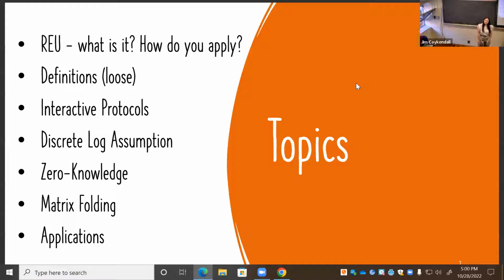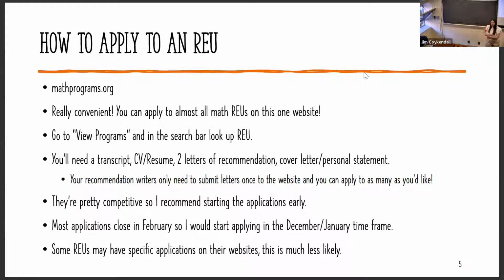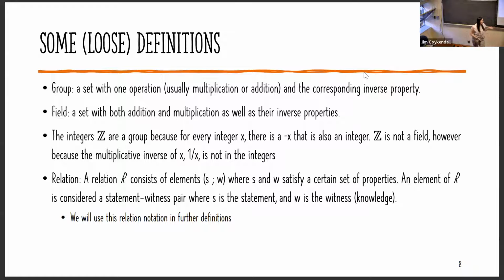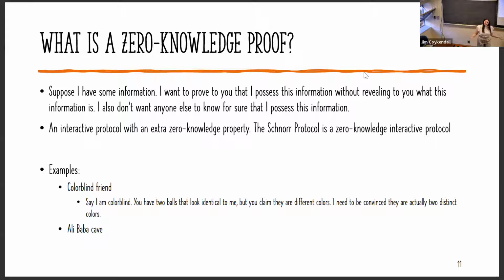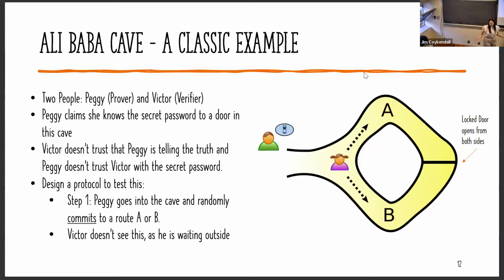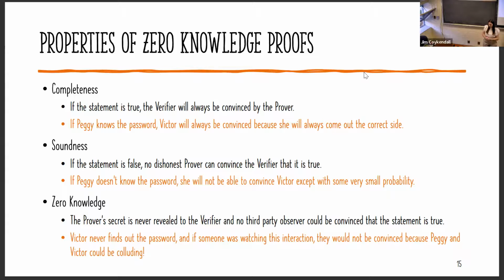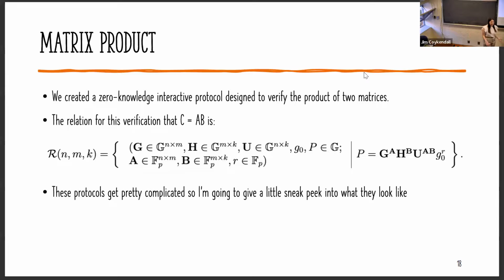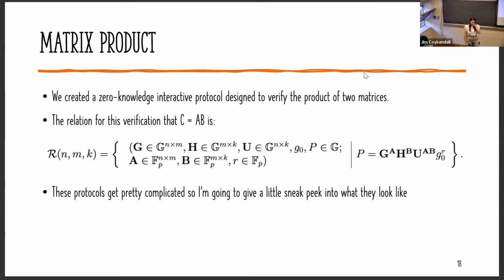Zero Knowledge Proofs and Math REUs. Math Club 10/28/2022, Emily Sundberg speaking.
Imagine you had some secret information, and someone was challenging you about that secret. How would you prove to them that you know the secret without giving it away? Is that even possible? Turns out that it is! Using zero-knowledge cryptographic protocols it is possible to prove exactly that! In this talk we will be introducing the concept of zero-knowledge proofs and the research that was done in the REU here at Clemson over the summer. I will also begin by talking about my experience applying for and participating in an REU. This talk assumes very little prerequisites so it will be accessible for all!